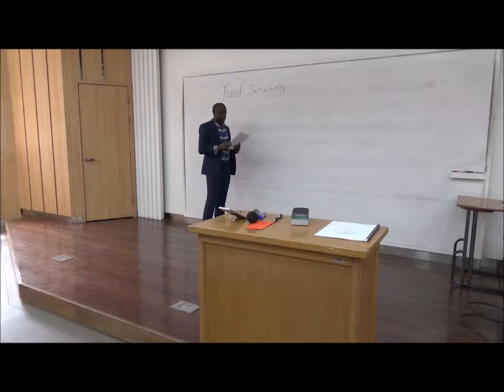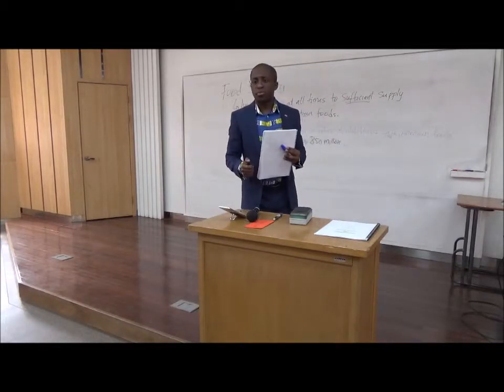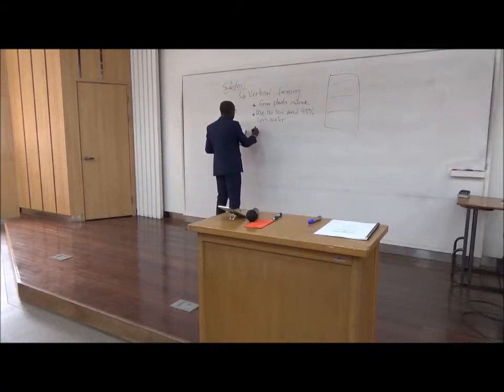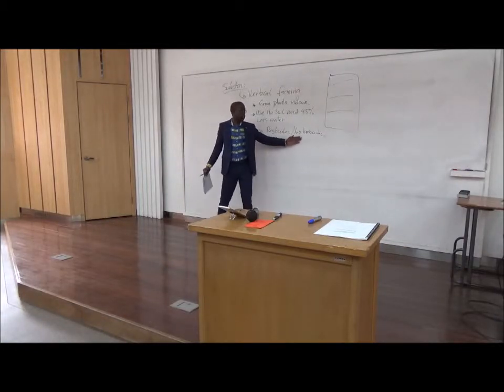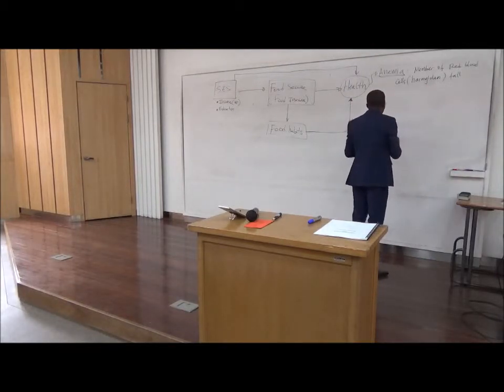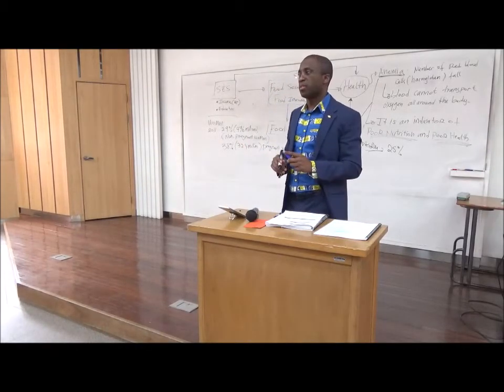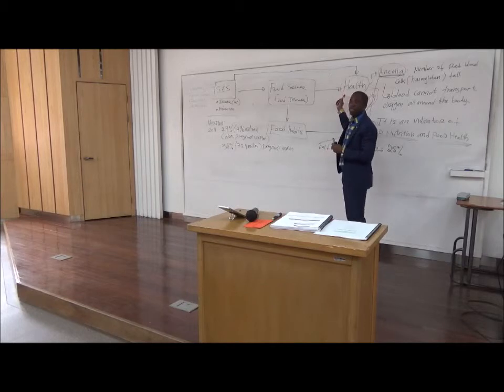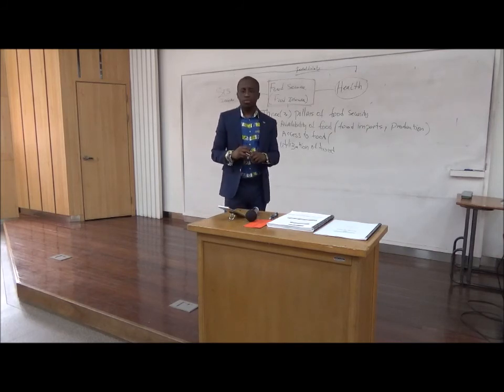Lecture 6 Food Security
Food is a basic need of humans.
What is Food security?—having access at all times to sufficient supply of safe, nutritious foods
Food insecurity—limited or uncertain availability of  safe, nutritious foods. We also look at the three pillars of food security (Availability of food , Access to food , and Utilization of food )and The relationship between socioeconomic status, food insecurity and health